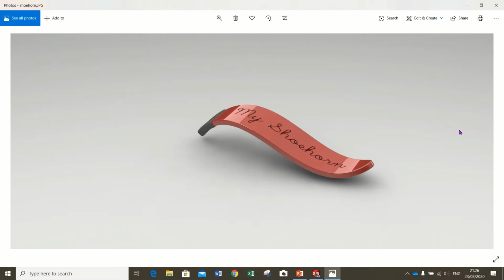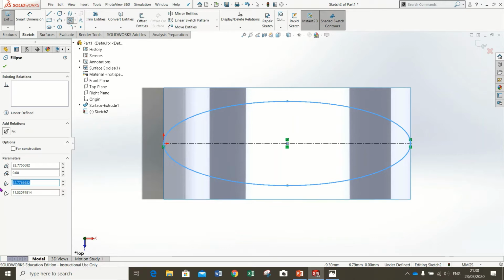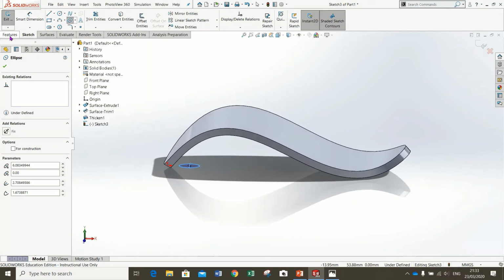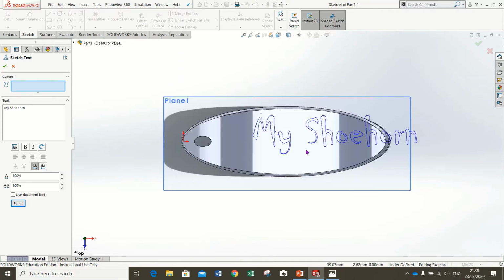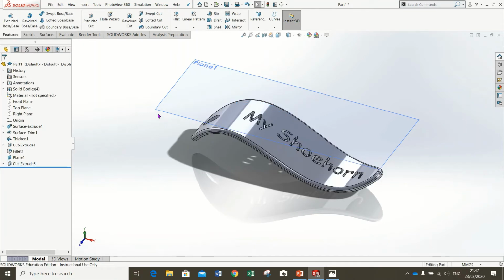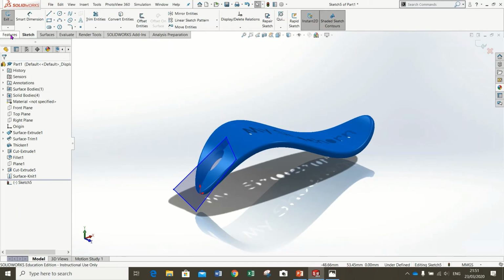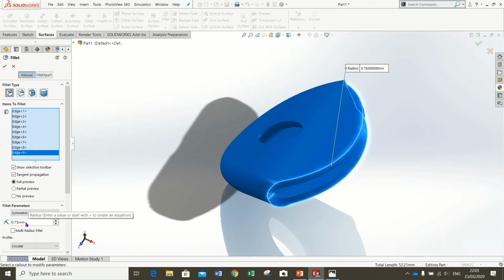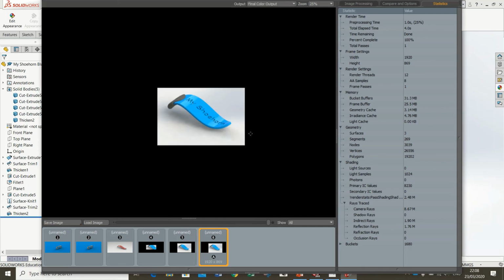SHOEHORN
Solidworks Shoehorn tutorial. Integrating a Spline sketch, surfacing, thickening and a text cut extrude.